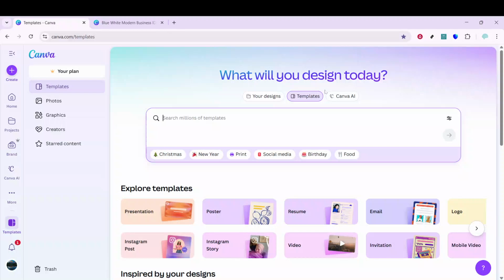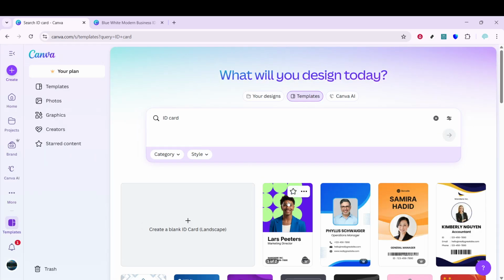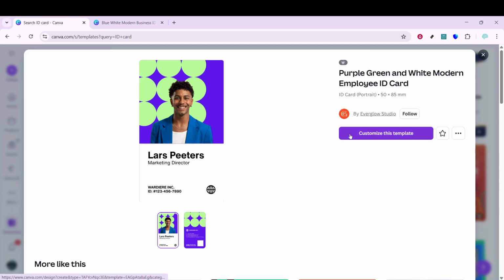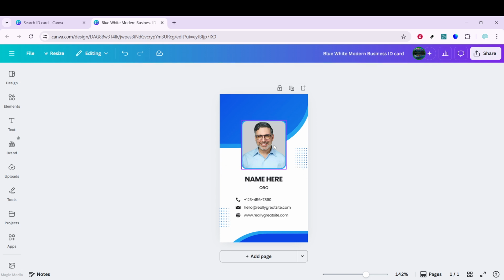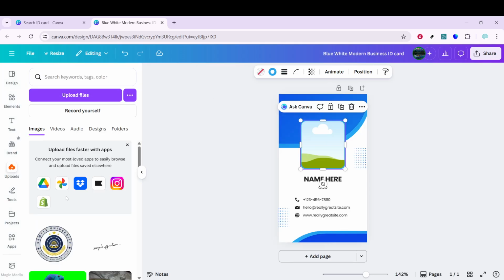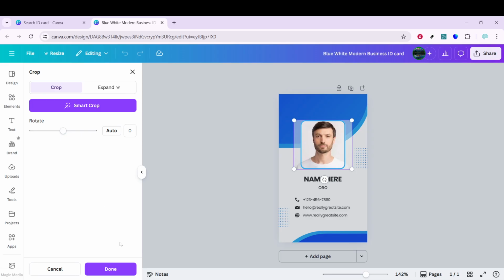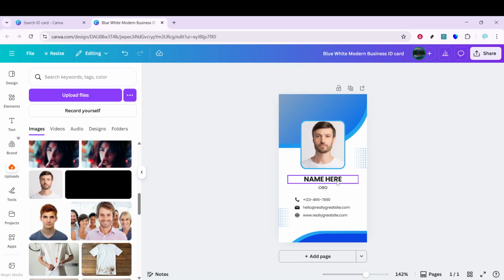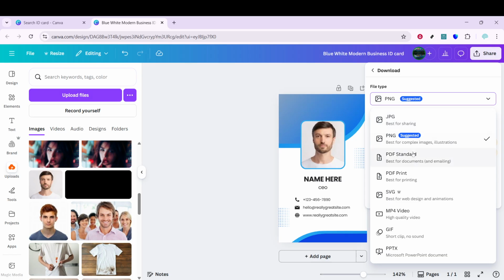How To Use Canva To Edit ID Card (Tested)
In this video, we discuss how to use canva edit id card features and customize a canva id card template.

00:00 Intro
00:11 Select an ID Card Template
00:37 Personalize the Text Details
01:05 Update the Photo
01:31 Customize Colors and Design
02:01 Download the ID Card